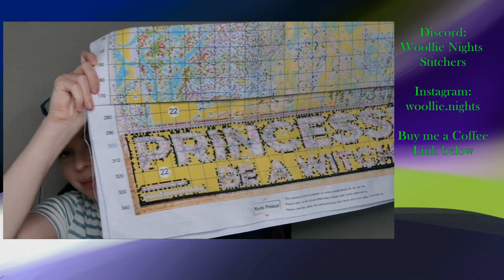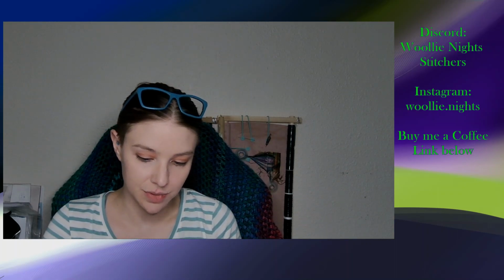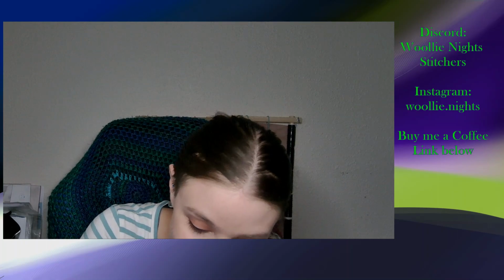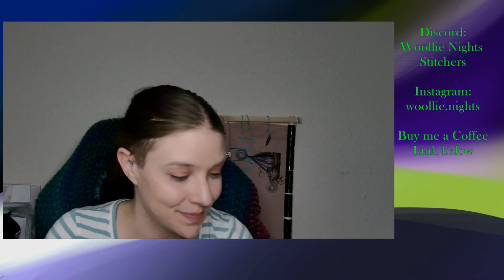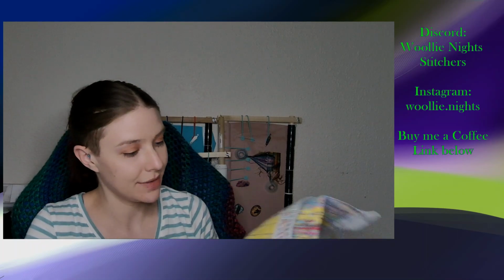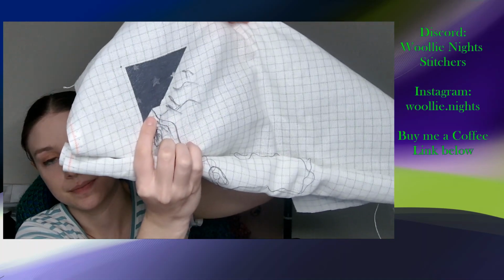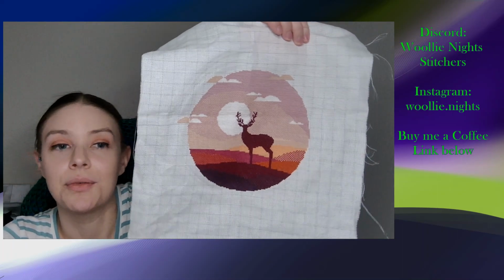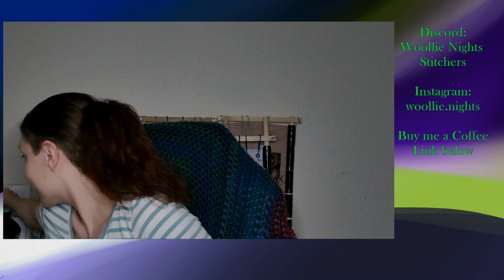FlossTube Season 2 #9 & #10 |7/8/2023 | A FINISH and some STARTS